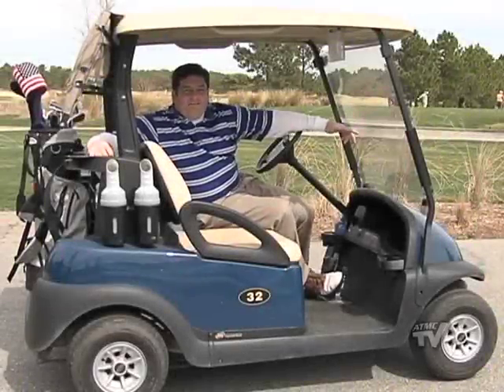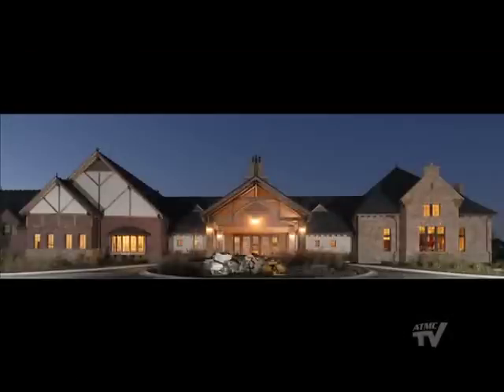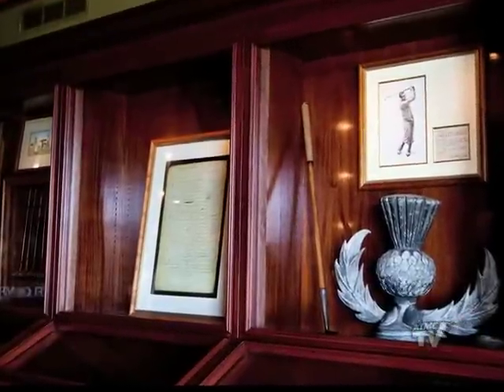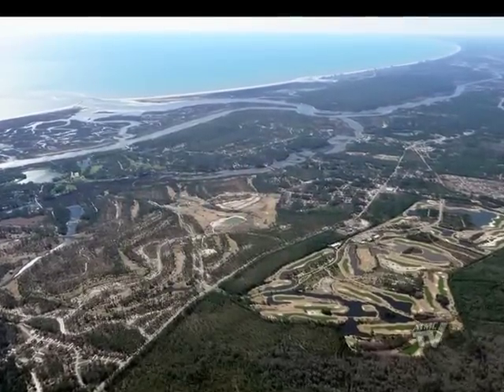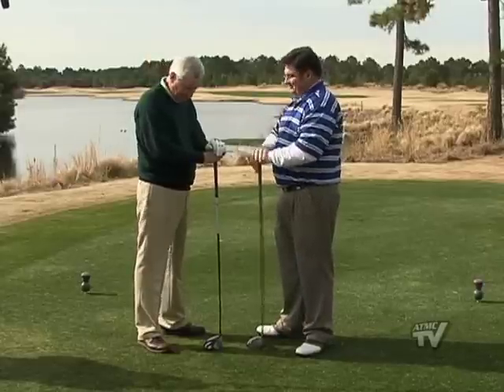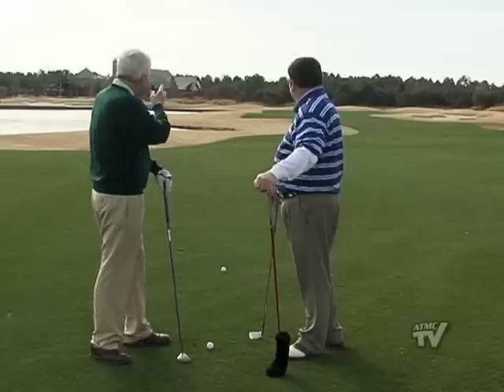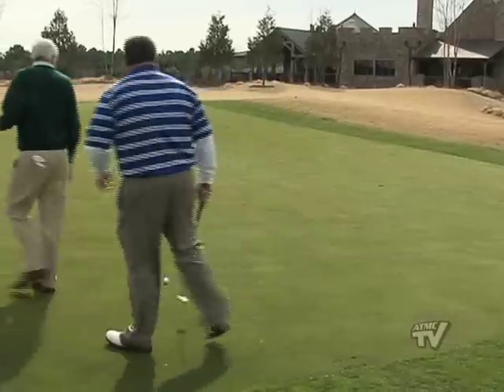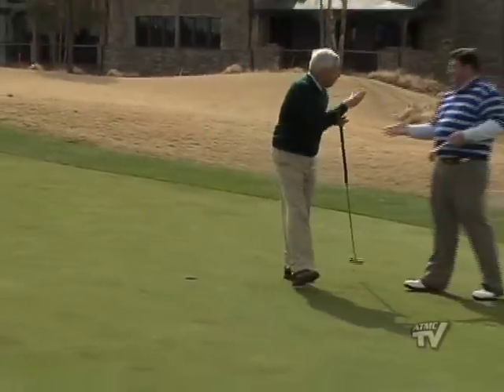Tee Time with Al Arrigoni on ATMC-TV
ATMC-TV Channel 3's Newest show!
Join Al Arrigoni, Class "A" PGA Professional and Executive Director of The First Tee of Brunswick County and ATMC-TV as we explore the many golf courses that Brunswick County, NC has to offer.
Get fitness tips to improve your golf game, golf fashion advice, the latest in golf equipment, and Pro tips to make your game all that you want it to be.

Air times: Tues, Thurs, Sat and Sundays at 8:30am and 7:30pm on ATMC-TV Channel 3.